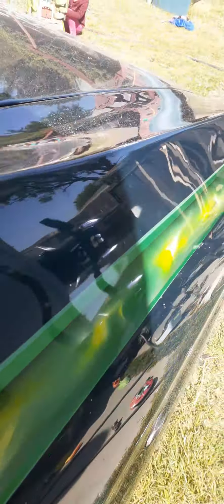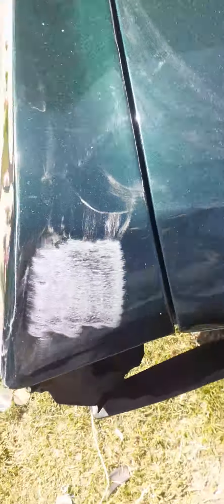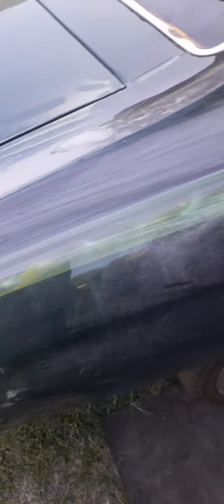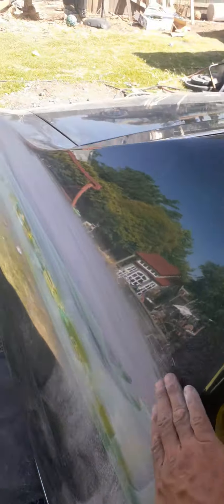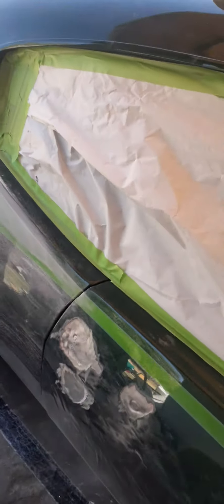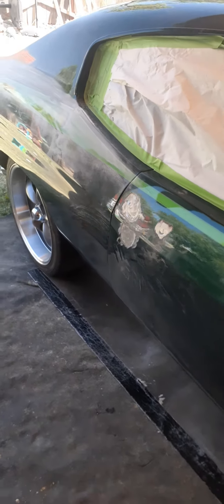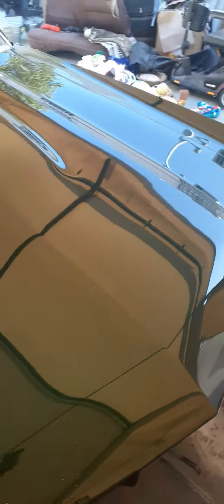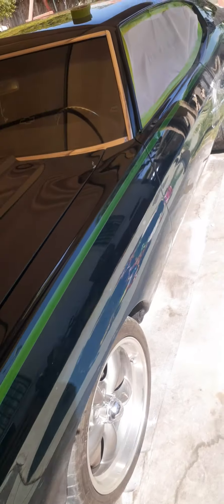72 chevelle started